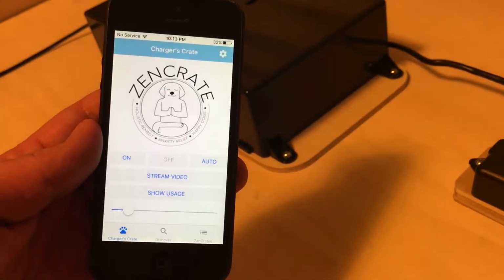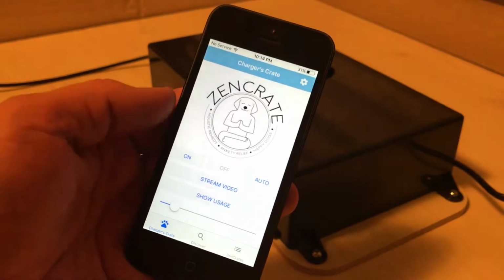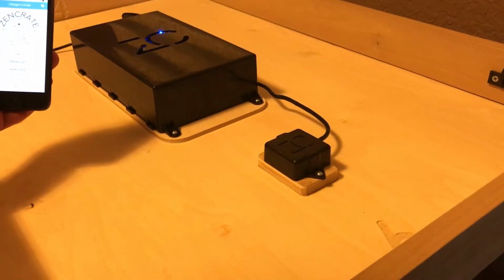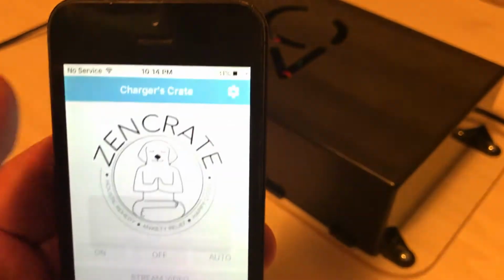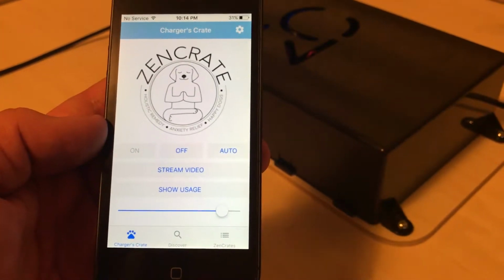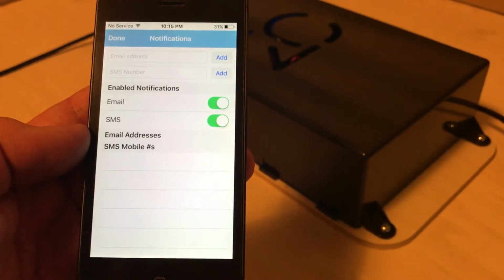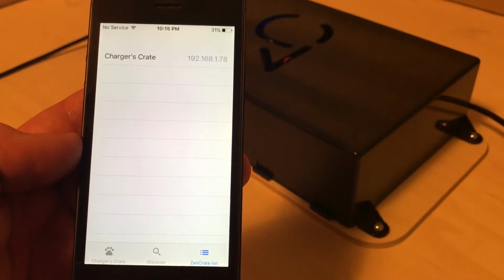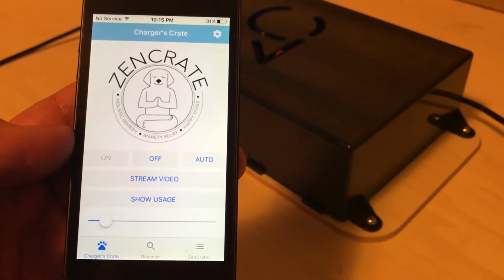ZenCrate Instructional Video - iPhone App Features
This video will teach you how to use the different features of the ZenCrate app, using an iOS device.